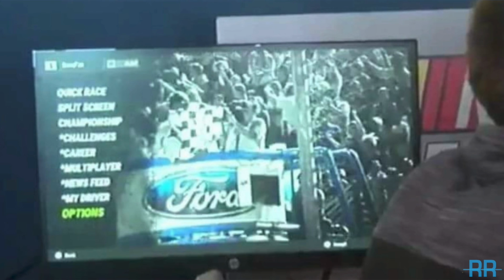NASCAR Heat 2 Leaked Menu Screen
Intro: Seven Nation Army (Glitch remix)
Outro: Eminem – Spacebound (remix)